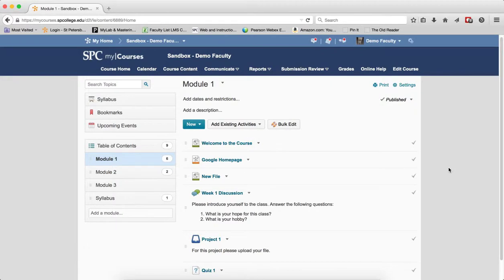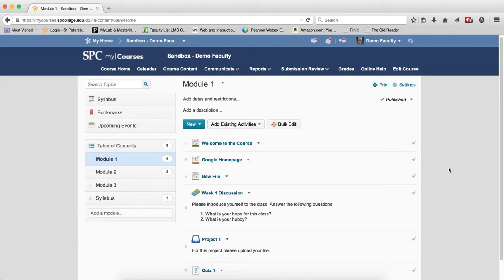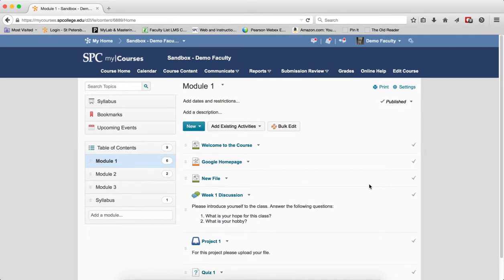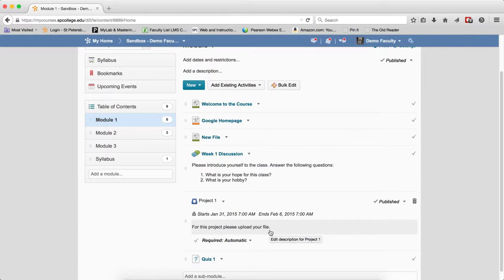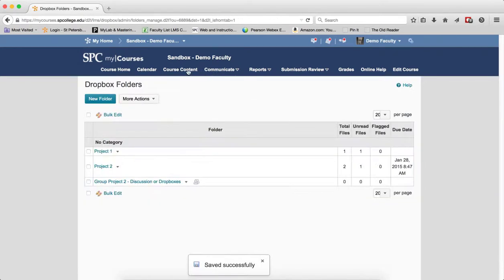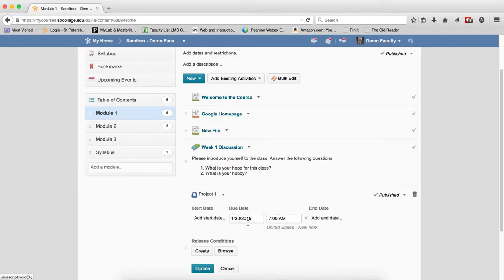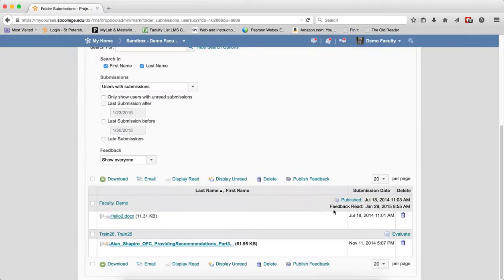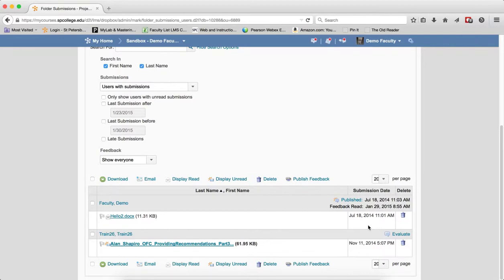Setting up Dates on Dropboxes